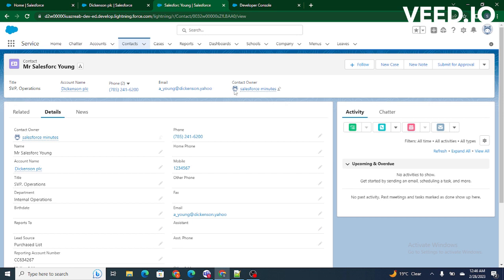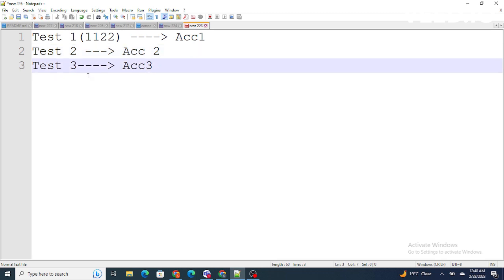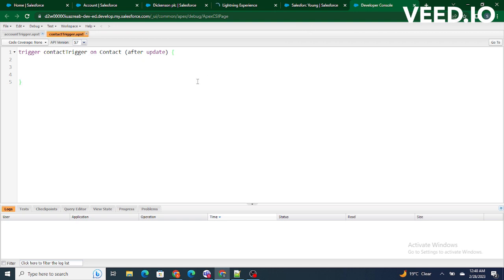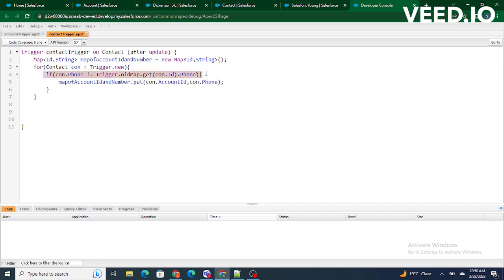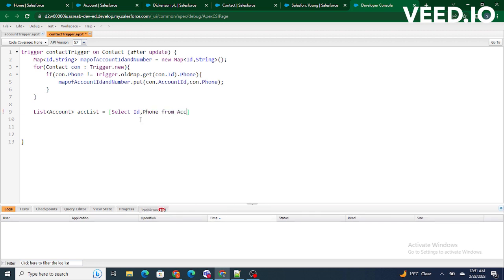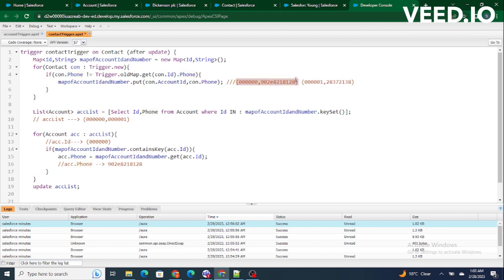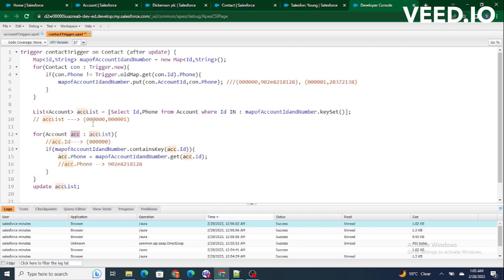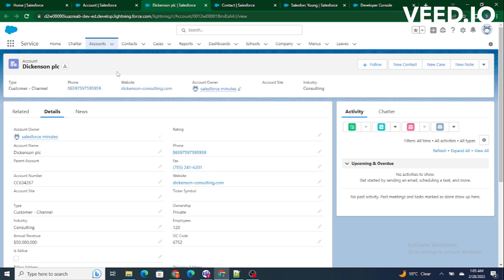What is Bulkification of code in Apex ? | Part 2 | With Real Time Example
Hi all at salesforce in 5 minutes we believe your time is most precious for us and hence we help you understand difficult concept of salesforce within 5 minutes.

In this video we will understand what's bulkification of code and what's the importance of Same and why do we do bulkification of code